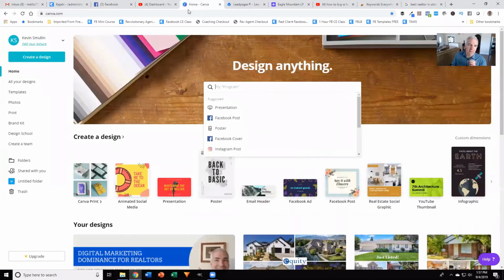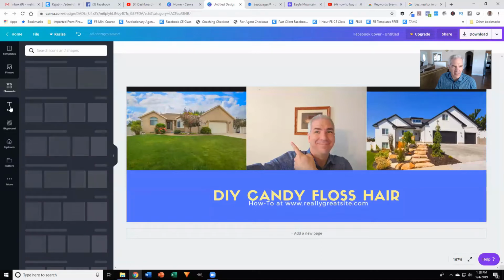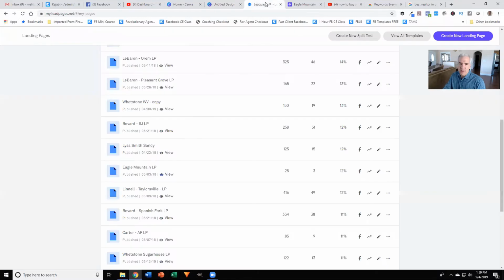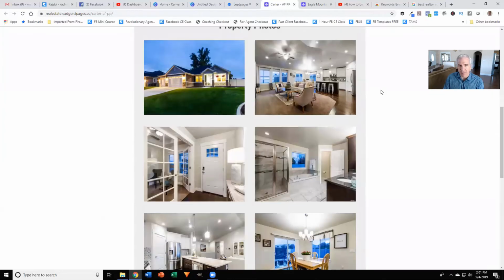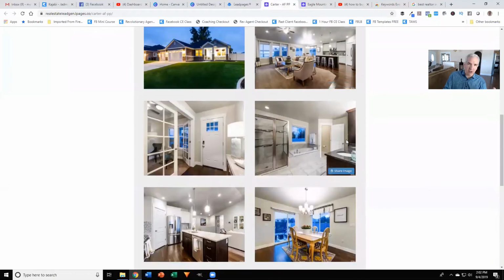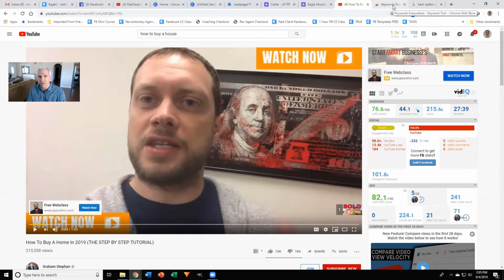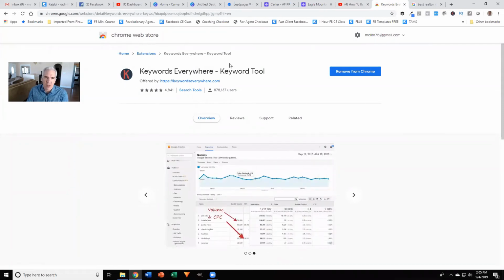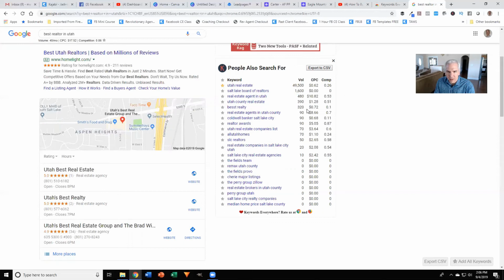Social Media Marketing Tools That Realtors MUST HAVE - Top 4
Download our FREE Facebook Post templates for your past clients and sphere of influence

Want to take your marketing to the next level: Check out our online courses and coaching program

Social Media Marketing Tools That Realtors MUST HAVE

There are tools that you can use for marketing on social media that will make your life so much easier. Many of these tools are perfect for real estate marketing because they are easy to use and do not require a lot of training on using them effectively.

To take your marketing to the next level, I highly recommend the 4 tools I show in this video. They are:

4. Keywords Everywhere (Search Chrome Store to find it)

This video will show you how to improve marketing tips for realtors by using these tools.